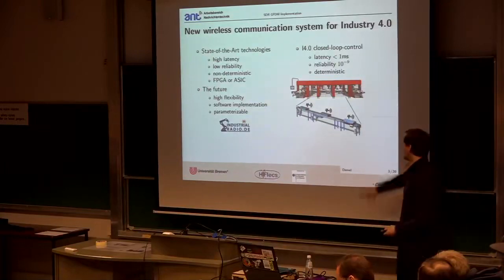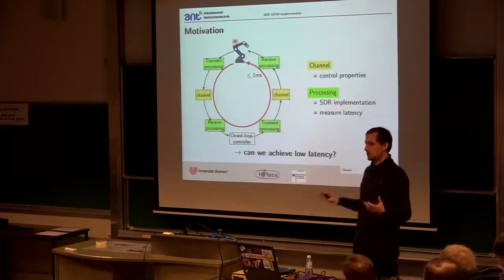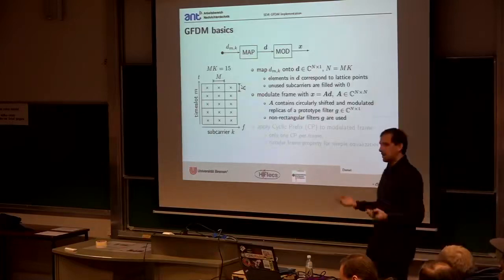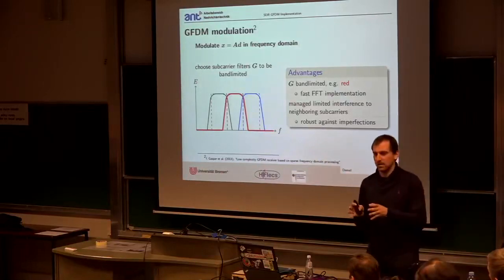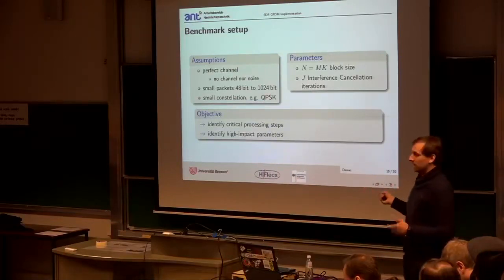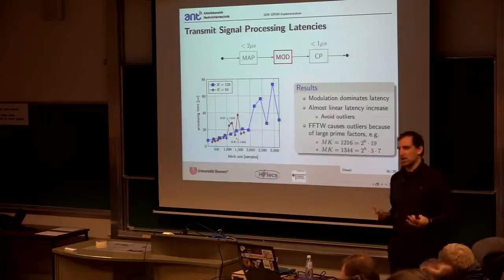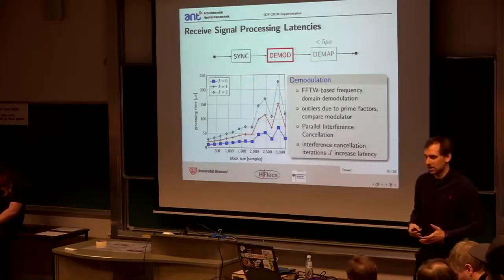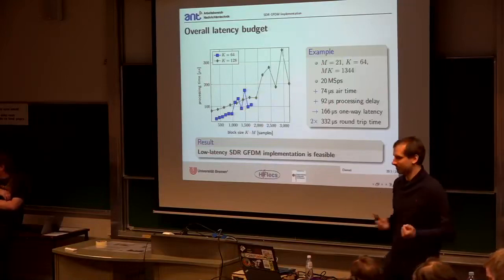An optimized GFDM software implementation for low latency